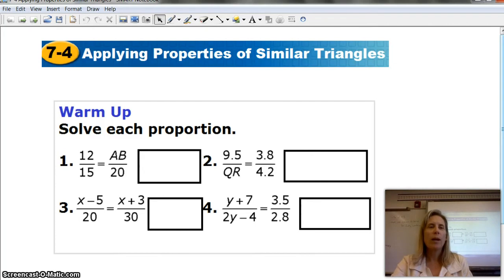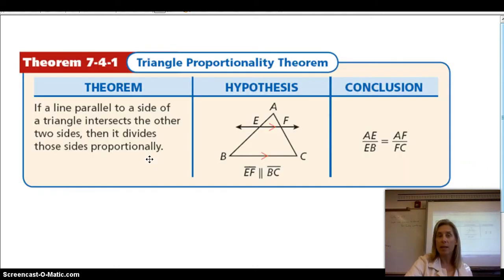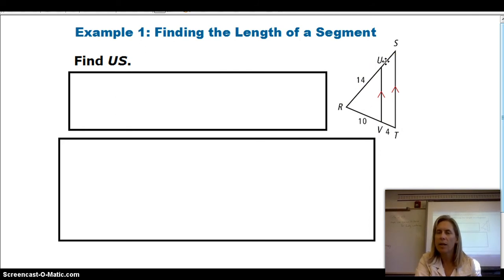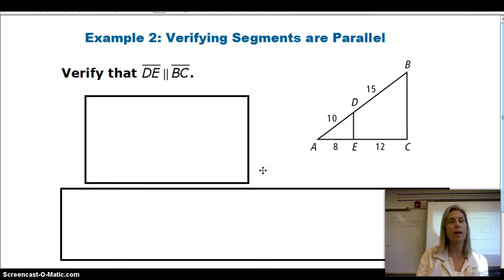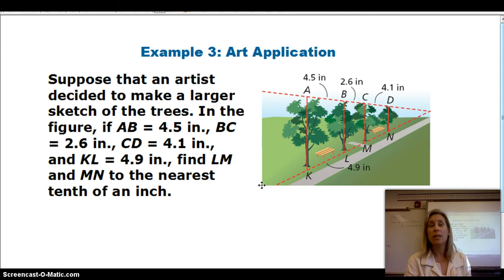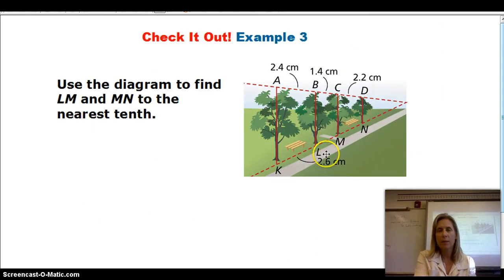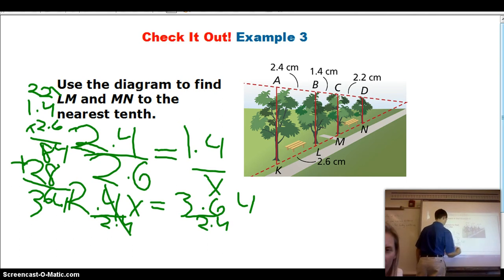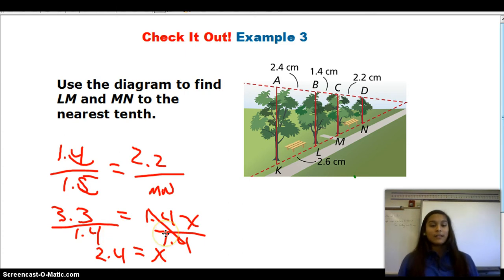Geometry 7 4 1 Applying Properties of Similar Triangles